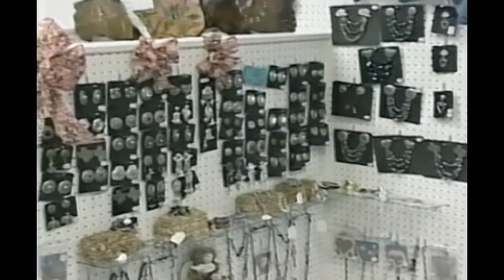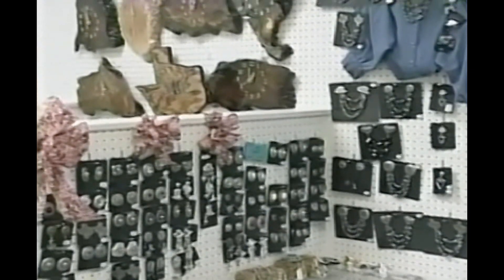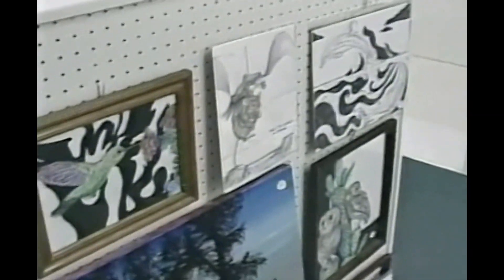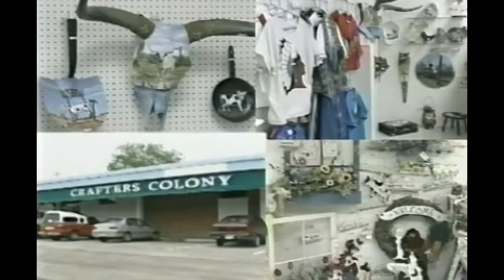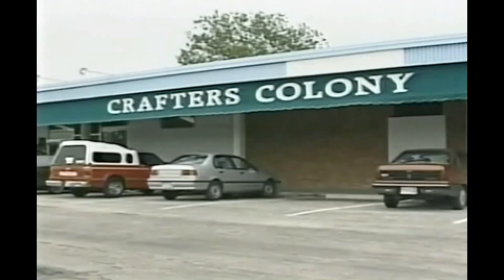(HD) May 3, 1993 - Crafters Colony CableTime Commercial - Allen J. Oliver Productions